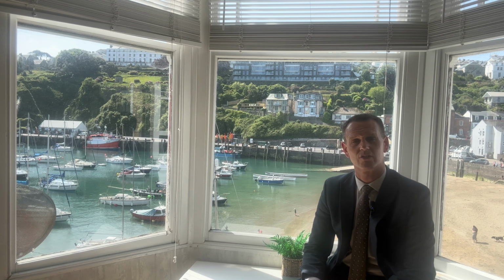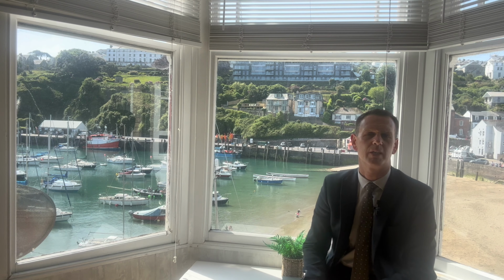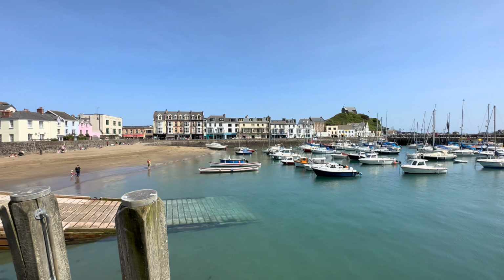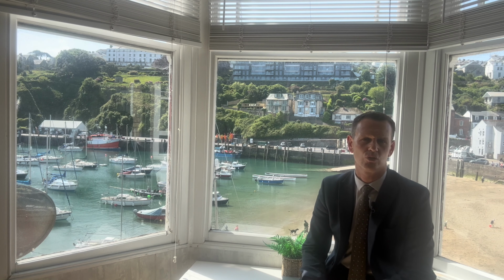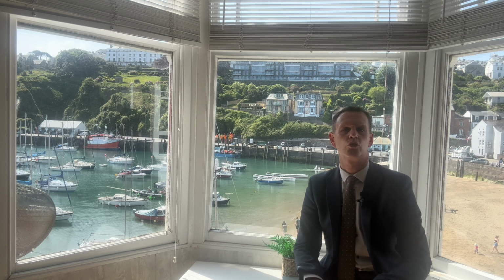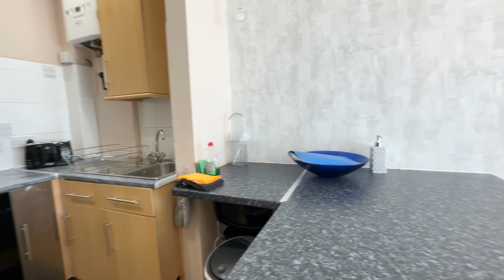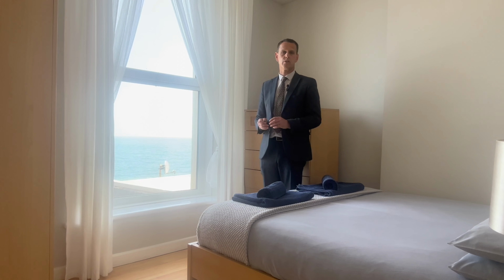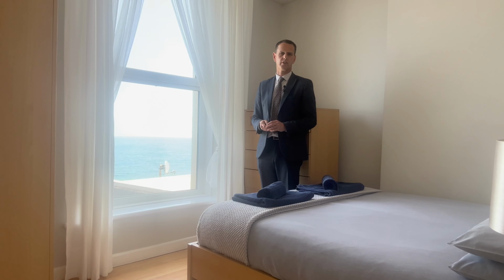Property for sale | Breathtaking Views: Explore our Fabulous Harbourside apartment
Flat 3, Stella Maris, The Quay, Ilfracombe

FABULOUS HARBOURSIDE LOCATION!!
Sitting immediately adjacent to the picturesque harbour and enjoying delightful views across the inner harbour and Quay, the Bristol Channel and distant Welsh coast is this highly desirable 2 bedroom second floor apartment. The property occupies one of the town's most sought after locations and is ideal as a low maintenance permanent home or as a holiday home/holiday let. Currently, the property is run as a very successful holiday let producing an excellent annual income.

EPC rating C | Council tax band A | Leasehold  Ilfracombe